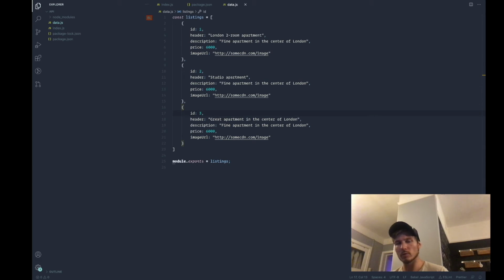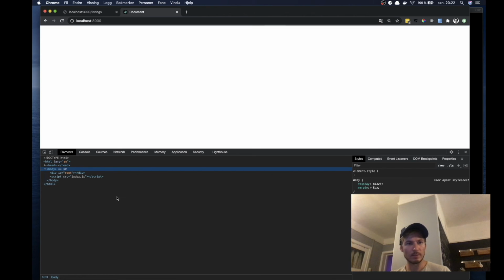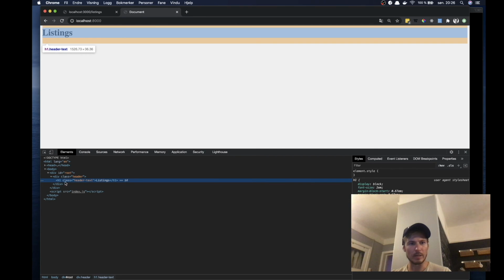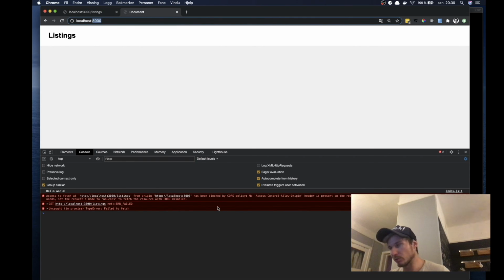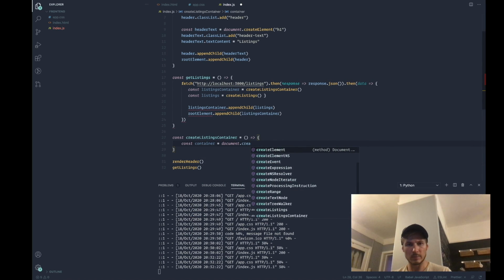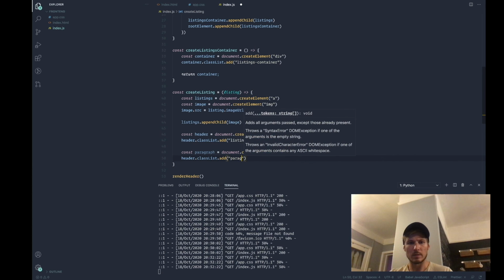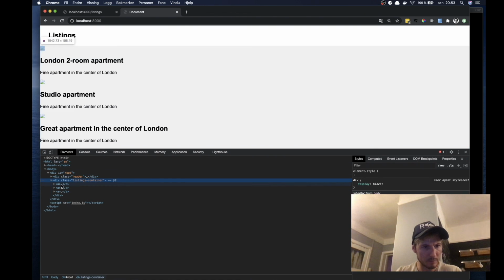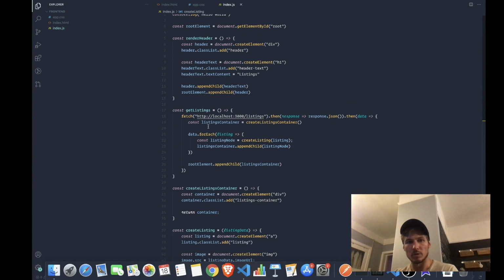Connecting the frontend and the backend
The book is in progress and will be frequently updated with new content.

In this video, we'll connect the frontend and the backend by using the frontend to get some data from the backend, and render it to the screen.